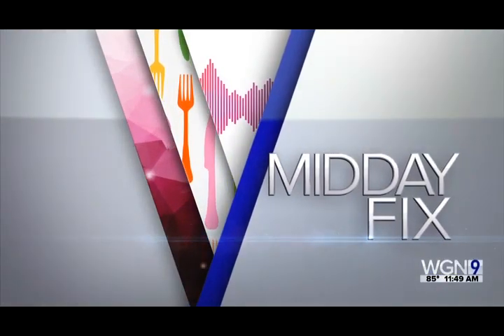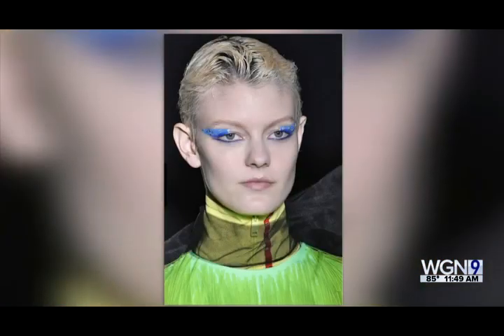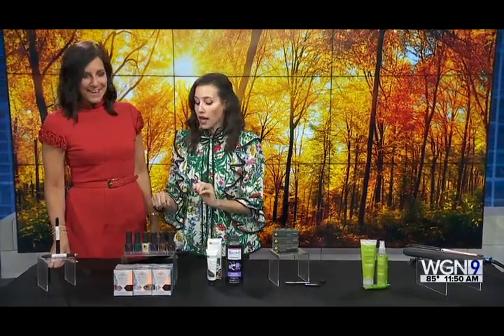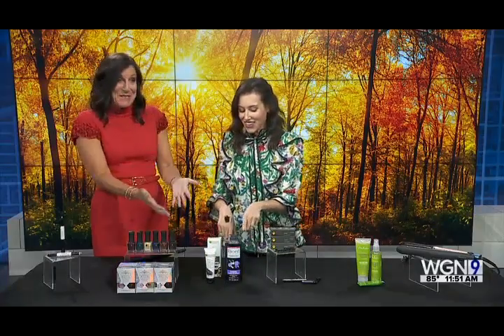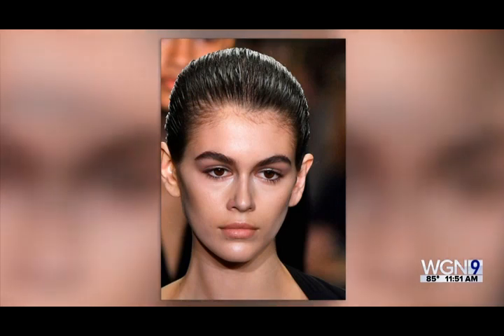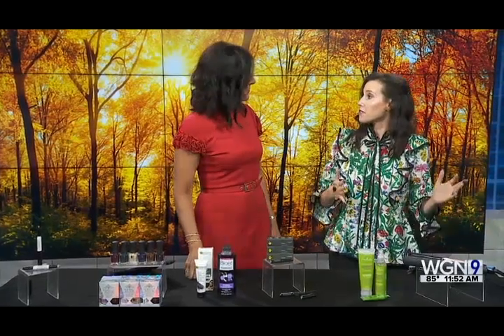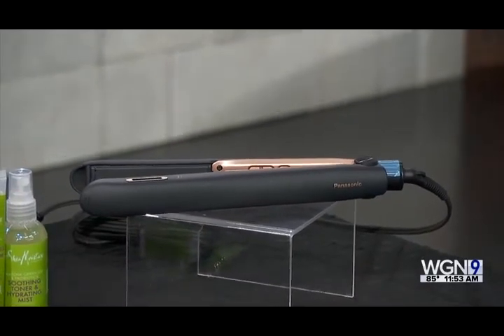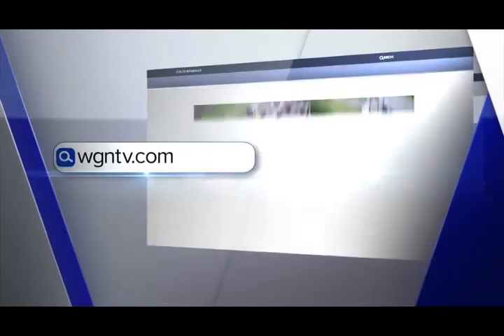TV Segment: Fall's Best Beauty Trends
Nicole Pearl, shares the latest beauty trends and how to achieve the looks at home.

Have you seen "The Devil Wears Prada"? Replace Andy with Nicki and that's how Nicole Pearl, The Beauty Girl, got her start. This former national magazine beauty editor has written for Cosmo, Seventeen, Allure and the list goes on. She's now best known as an on-air expert, you may have seen her on Today or Access Hollywood Live, and is the founder of TheBeautyGirl.com and nicolepearl.com. This mom of 2 little boys stays true to her mantra "Beauty Shouldn't Be A Bitch" so whether she's interviewing celebs, collaborating with top brands or testing out the latest products,  you can rest assured, she's always got your back.

Get sneak peeks to what I'm wearing, doing and who I'm hanging out with on INSTAGRAM

Find out what's on my mind and what the best deals are on TWITTER: @npthebeautygirl

Here you'll see what really goes on behind-the-scenes on set, you'll meet the celebs I interview, and even get to know moi as a mommy and entrepreneur.